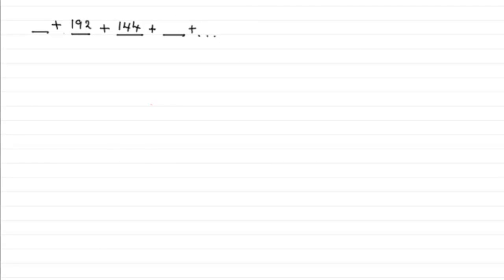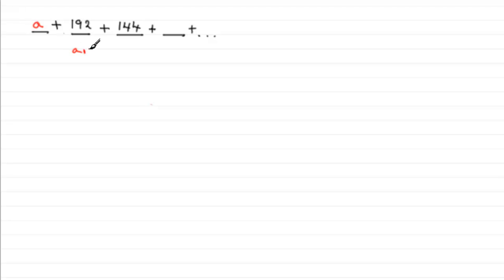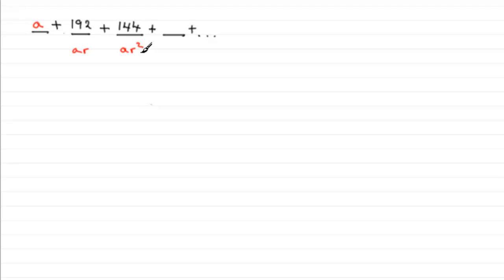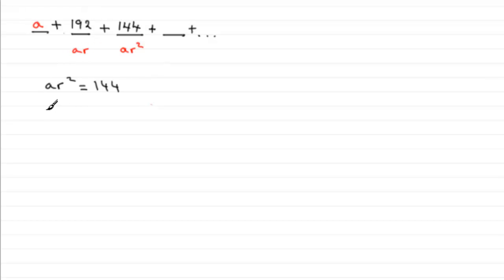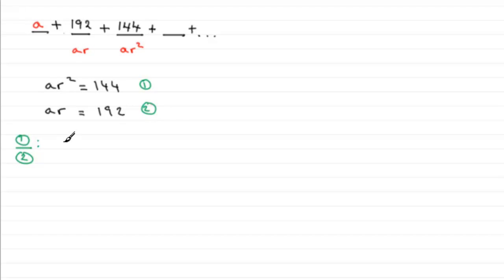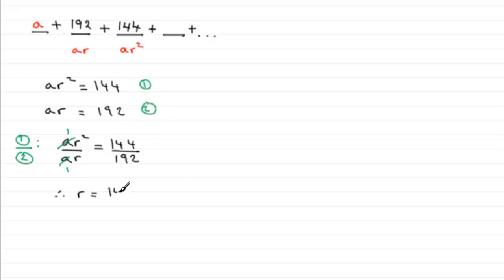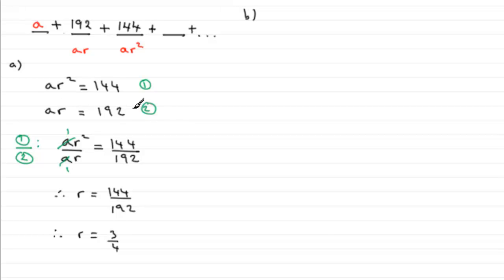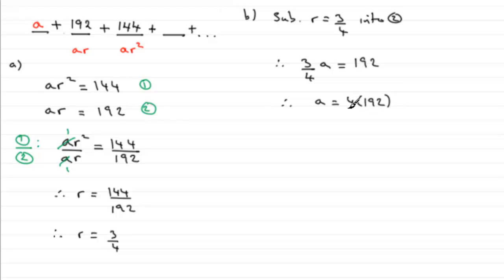Edexcel Core Maths C2 June 2011 Q6a,b : ExamSolutions